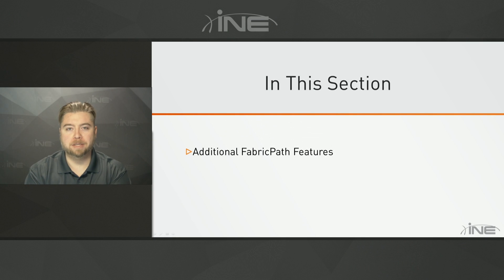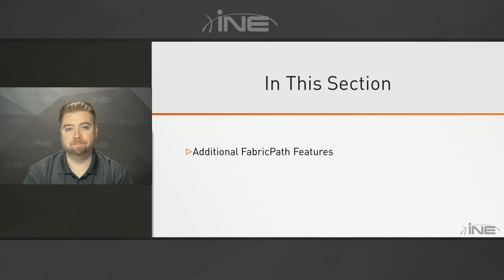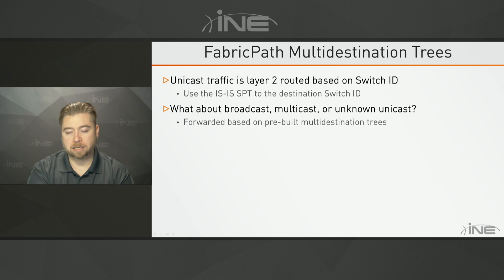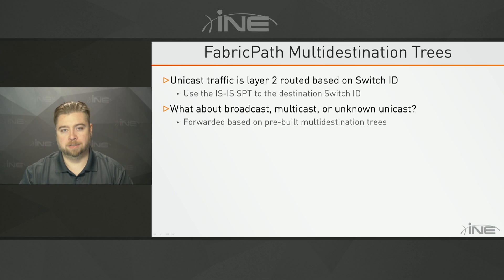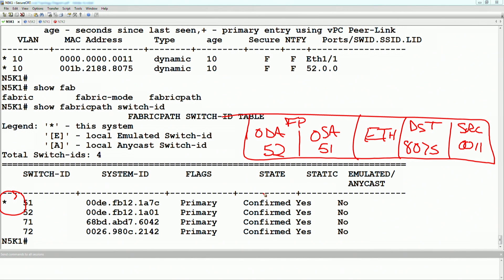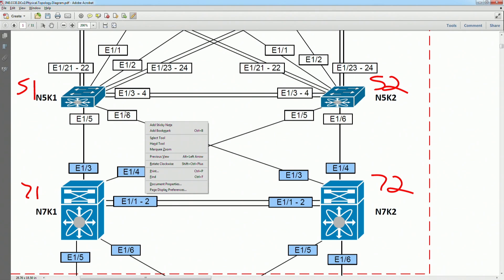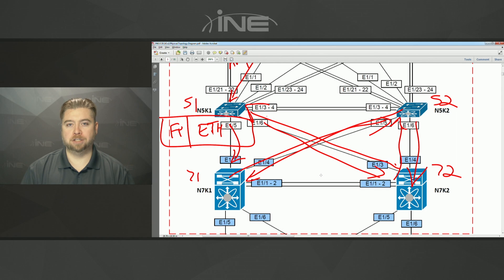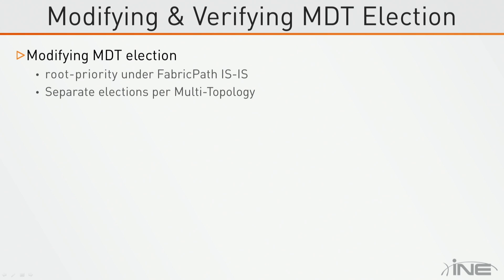FabricPath Multidestination Trees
CCIE Data Center v2 :: Nexus Switching - FabricPath

Join the world’s most highly respected and experienced team of CCIE instructors for 6+ hours of comprehensive Data Center v2 video training. This online course is taught by Brian McGahan, CCIEx4 #8593 (Routing & Switching, Data Center, Security, Service Provider), CCDE #2013::13 (Design). Follow along as Brian explains and demonstrates the technologies related to Cisco’s Nexus Switching - FabricPath, and how the technology fits into Cisco’s modern Data Center v2 design. This course is part of the CCIE Data Center v2 Bundle.